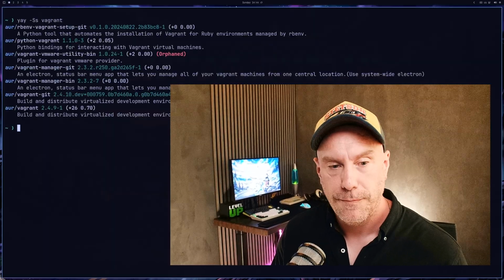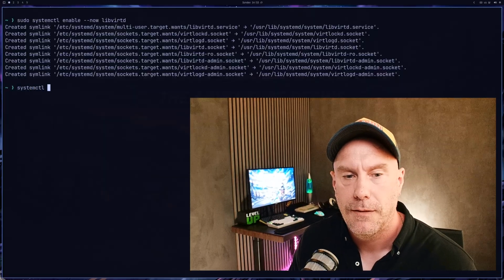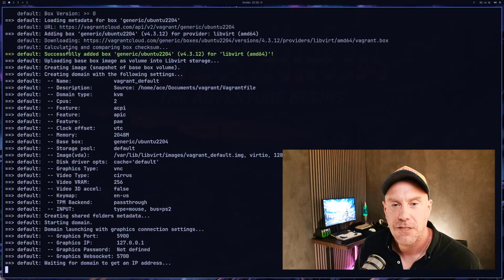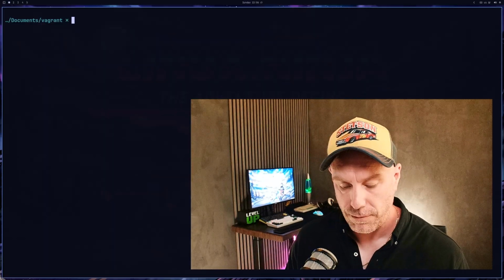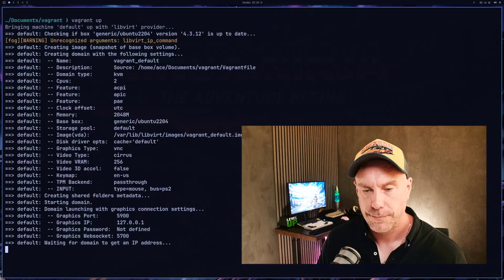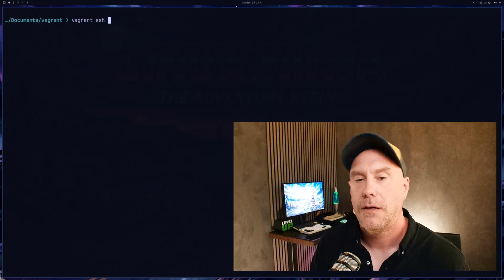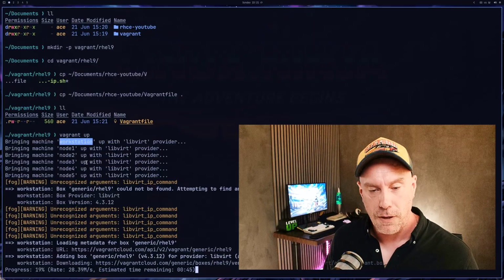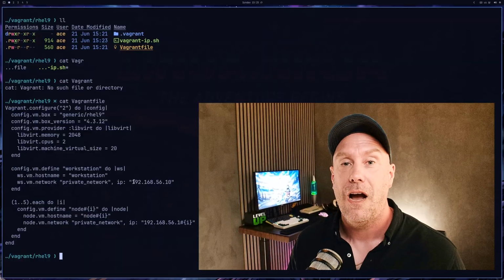How to Install Vagrant on Omarchy (Arch Linux)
In this video, I’ll show you how to quickly and easily install Vagrant on Omarchy Arch Linux.

This video is a part of my Red Hat RHCE series.

Commands used in this video:
yay -S vagrant
sudo pacman -S --needed qemu-desktop libvirt dnsmasq iptables
vagrant plugin install vagrant-libvirt
sudo systemctl enable --now libvirtd
sudo usermod -aG libvirt $USER
newgrp libvirt
echo 'export VAGRANT_DEFAULT_PROVIDER=libvirt' | tee -a ~/.bashrc
source ~/.bashrc
env | grep -i vagrant
vagrant init generic/ubuntu2204
vagrant up
sudo virsh net-list --all
sudo virsh net-autostart default
sudo virsh net-start default
ps aux | grep dnsmasq
sudo ufw status
sudo ufw allow in on virbr0
sudo ufw allow out on virbr0
sudo ufw allow in on virbr1
sudo ufw allow out on virbr1

💻 Resources:
GIT Repository: